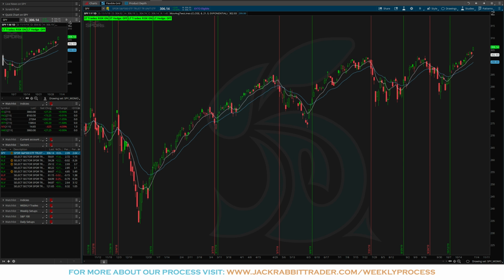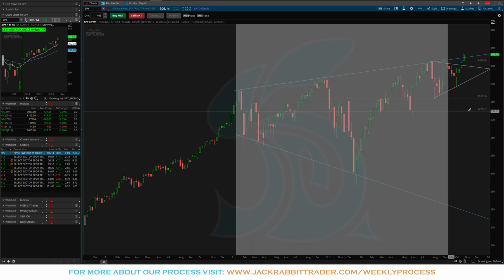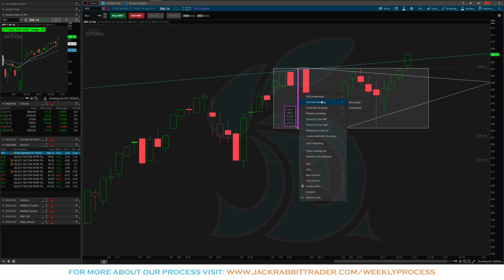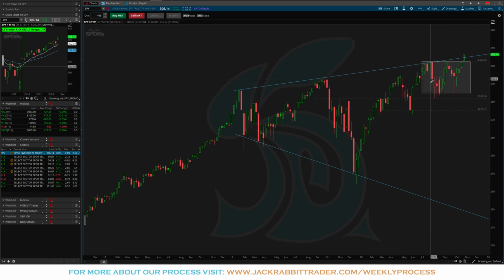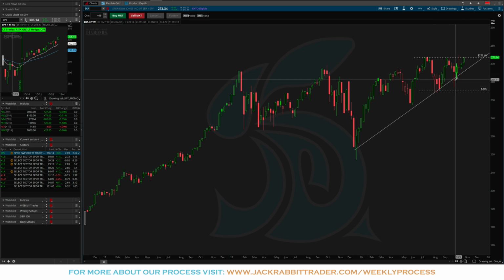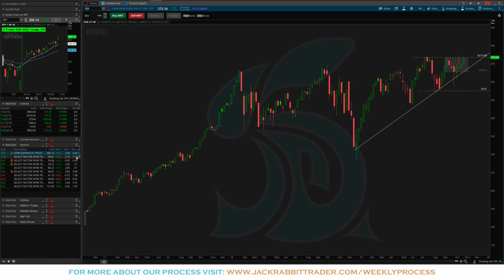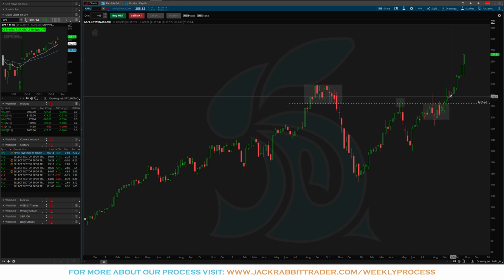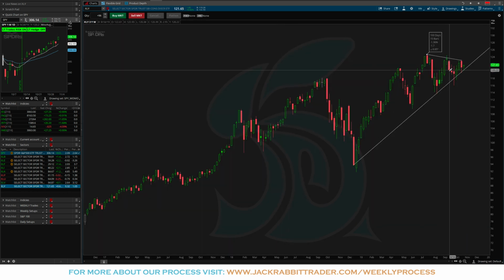Stock Market & Sector Analysis: November 2, 2019 | Jack Rabbit Trader